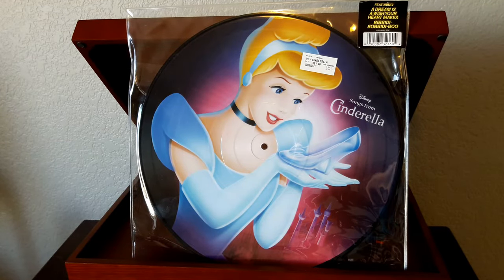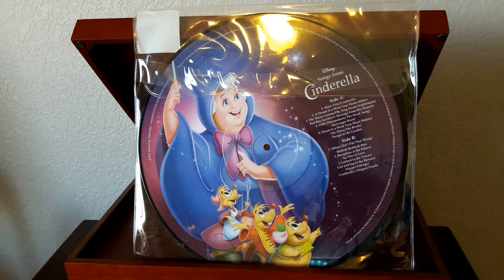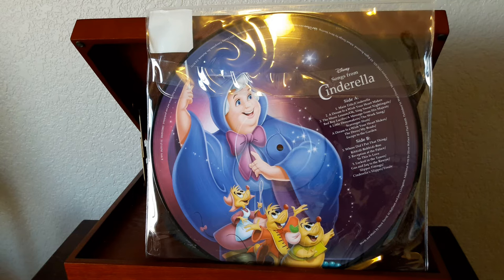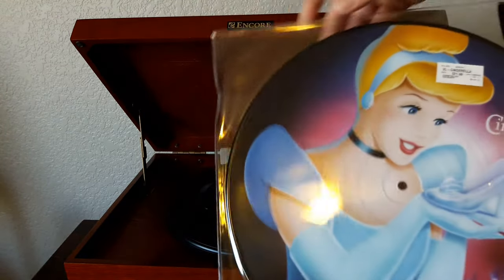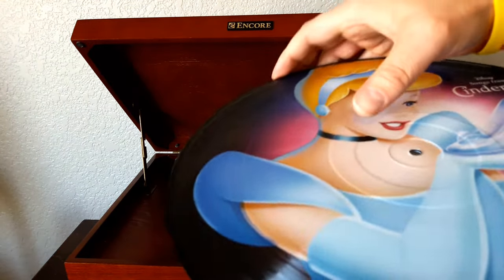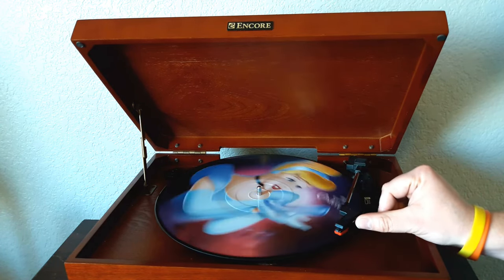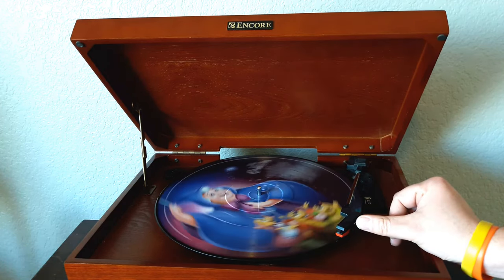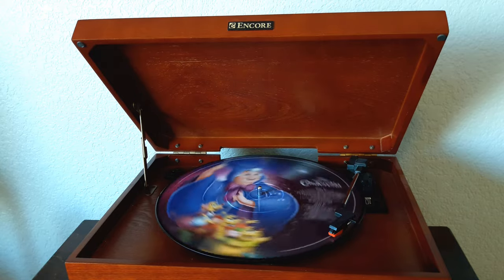Picture Disc! - Walt Disney's Cinderella - & Picture Disc History!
Well folks we finally have a picture disc in the collection!  Check out this video to find out how I got this for FREE and how you can as well!  Also included is some fun behind the scenes info and history on picture discs!  Don't forget to watch till the end where I give you a small surprise!